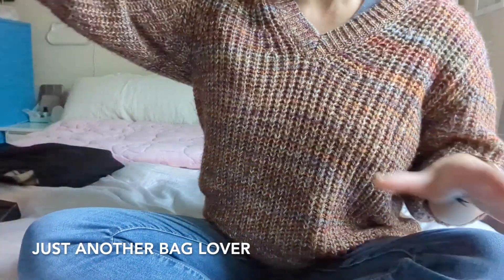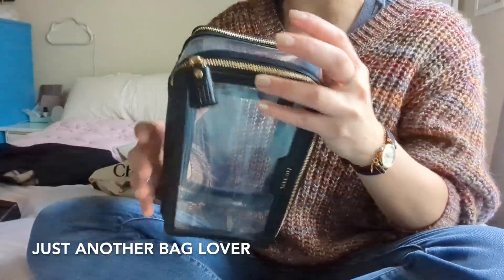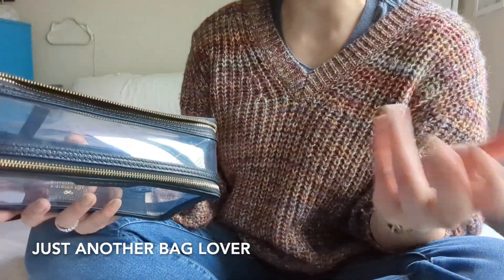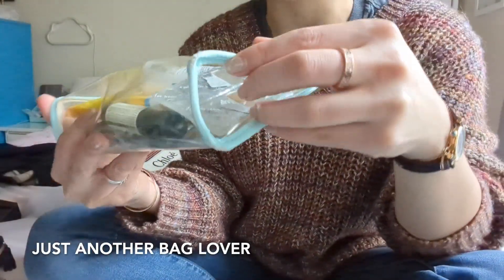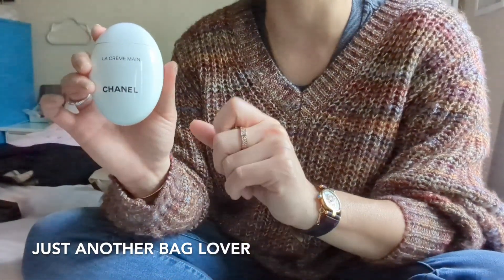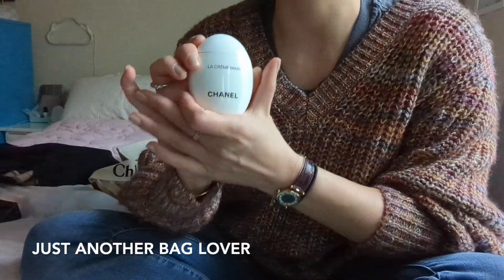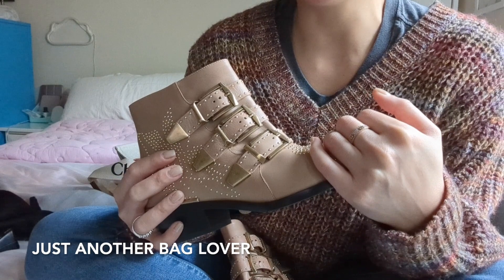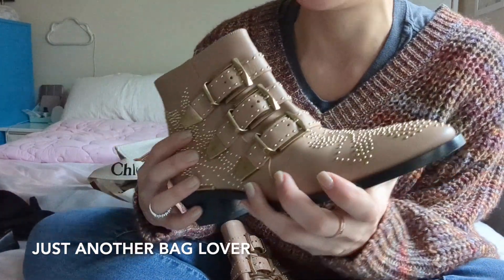Latest Purchases - Chloe, Burberry, Dior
*at the 5:40 mark I mean TRIANGLE, not rectangle, lol :)

Hi all, sharing what I've recently purchased with all the holiday sales.

chloe, woody tote, dior, chloe susanna boots, anya hindmarch, anya hindmarch take off touch down travel pouch, burberry cape, chanel hand cream, lux reveal, handbag reveal,